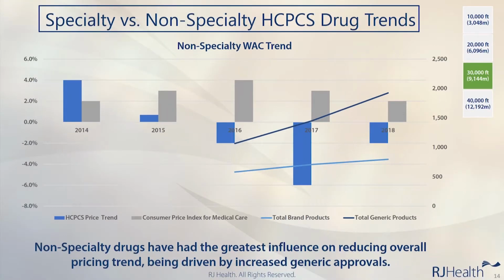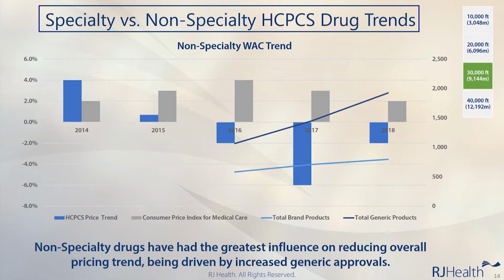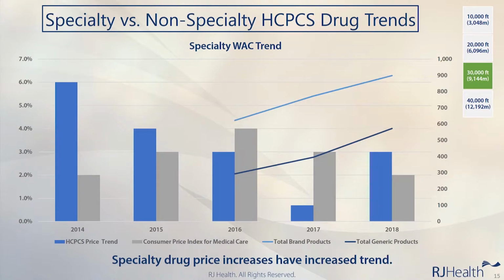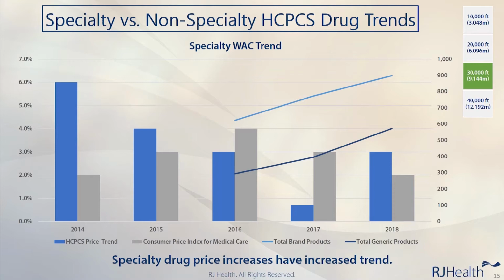RJ Health - Specialty vs. Non-Specialty Drug Trends - Webinar Segment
Presented by:
Todd Cooperman, PharmD, MBA, R.Ph.
Senior Vice President, Clinical Analytics

RJHealth.com

Let’s try to split this data down a little bit and look at different views to try to figure out what’s going on here. The first split we are going to do is that we look at all the HCPCS and we split them between what we consider a specialty drug which are typically high cost biologics or drugs used for orphan indications versus non-specialty drugs which are steroids, antibiotics, things like that. For focusing just on the non-specialty drugs what you could see here is that there is a price increase in 2014/2015, but then in 2016 there starts to be a decrease. That’s interesting, but also not unexpected because these are not specialty drugs, these are not high cost biologics, and as you could tell by the generic brand drugs, most of the generics that we saw in the previous overall view—I mean, they are coming over here, they are in the non-specialty area. So, the non-specialty drugs are the ones that are bending the curve down.
Now if we are looking at the specialty side here focusing just on wholesale acquisition cost this is pretty much for the most part what we are expecting, that we get the HCPCS price trend at 6% in 14, and then it’s been dropping starting in 2016, and again, this might be related to that agreement I talked about earlier where a lot of manufacturers said we are not going to increase greater than single digits. From a mixed ray in 16 we found the trend to be around 3% and then in 2017 it drops even further, but then in 2018 so far, it’s jumped back up to 3%. If you look at the generic and brand drugs the component of that it’s a complete flip here. Most specialty drugs are brand products and there aren’t many generics out there. Most of the generics that you are going to see are actually—specialty drugs that are not biologics that are high cost products.